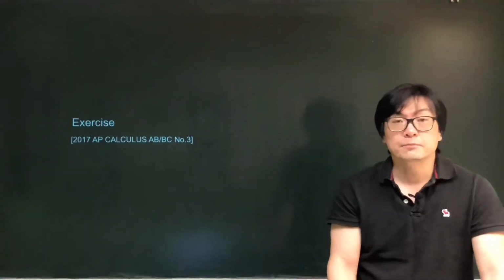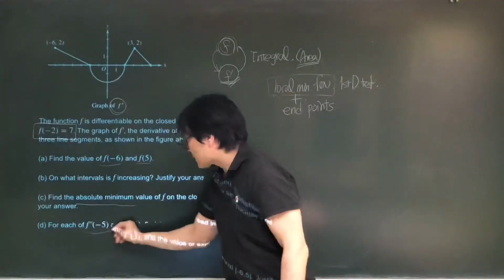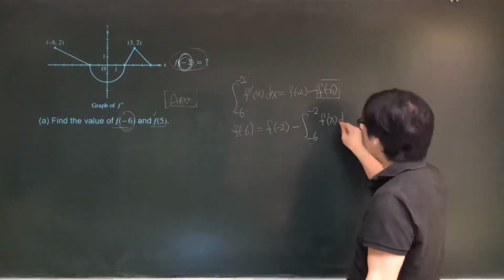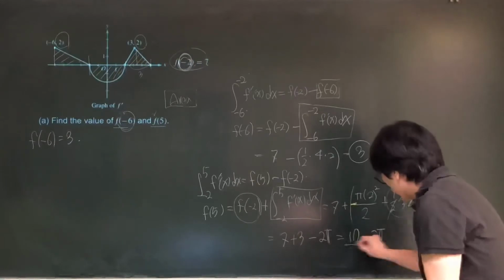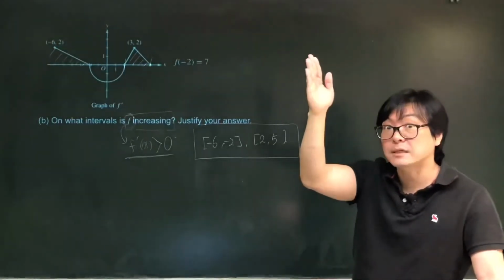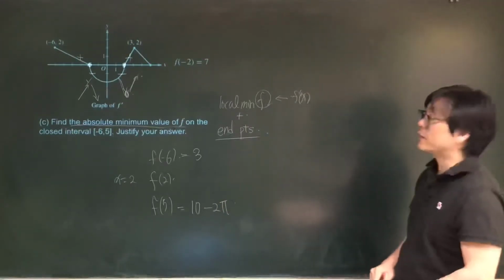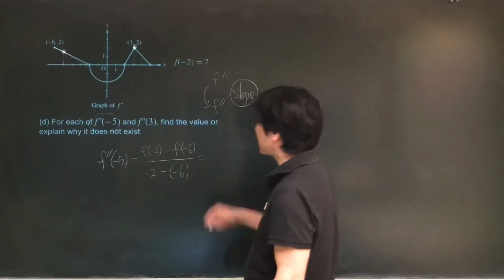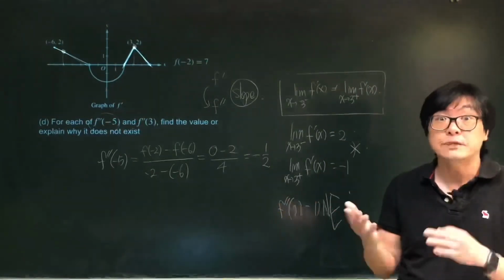Last minute cram for AP CALCULUS AB/BC 2020 (2/3) [English]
WISSEN LEARNING OPEN COURSE